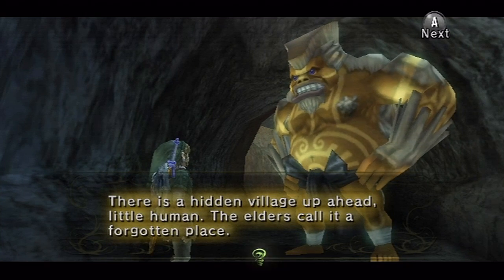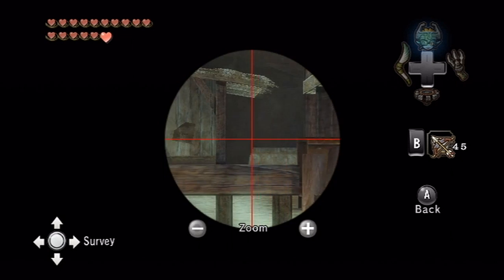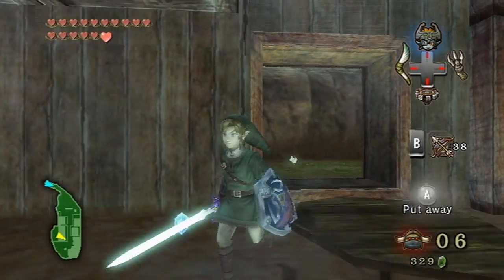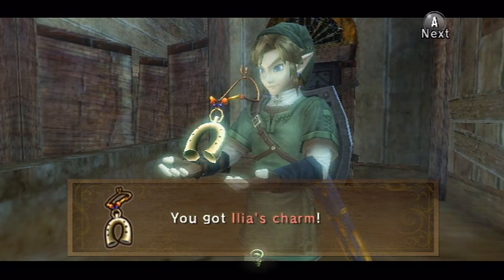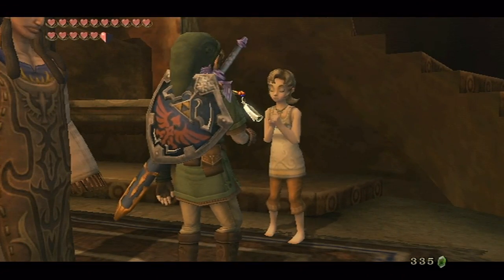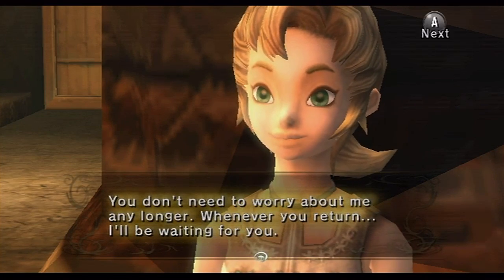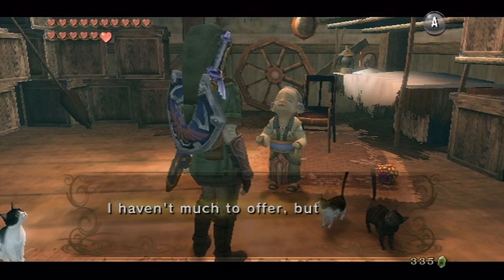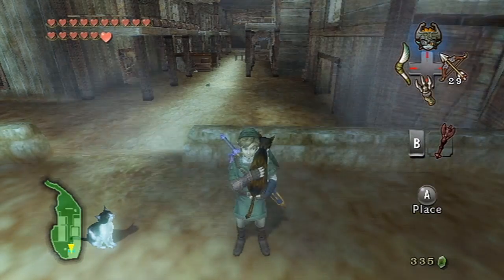Twilight Princess Part 55: Western Link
We head into the hidden village to save the last survivor there as well as restore Ilia's memory.